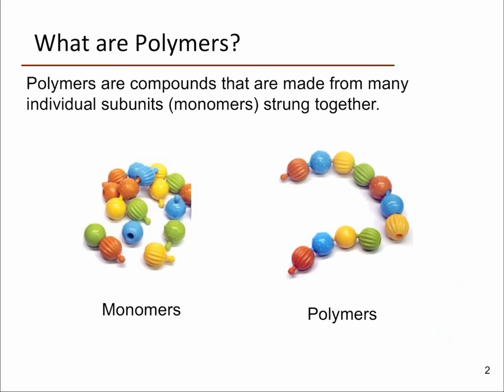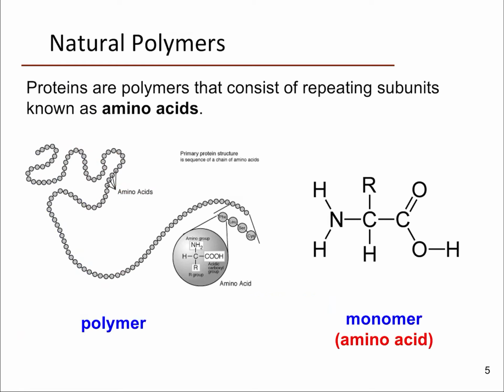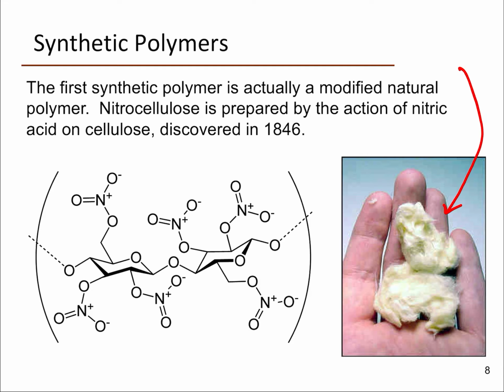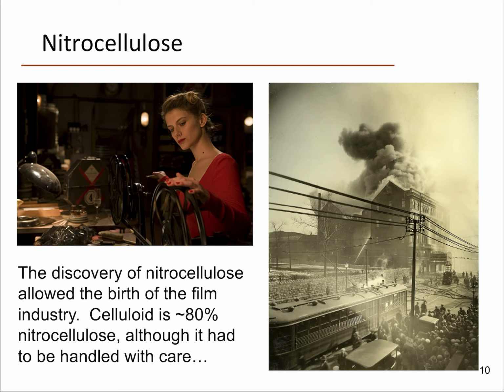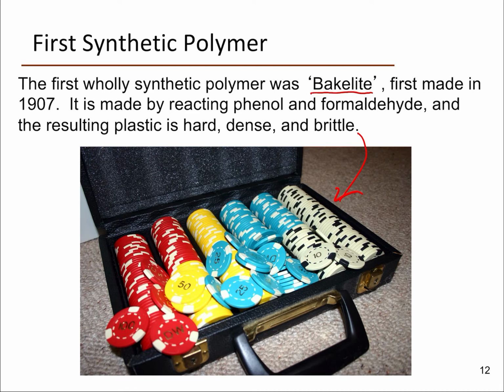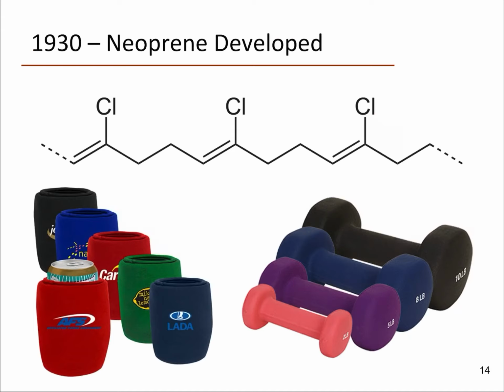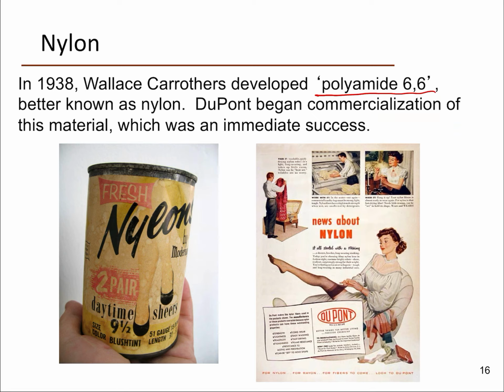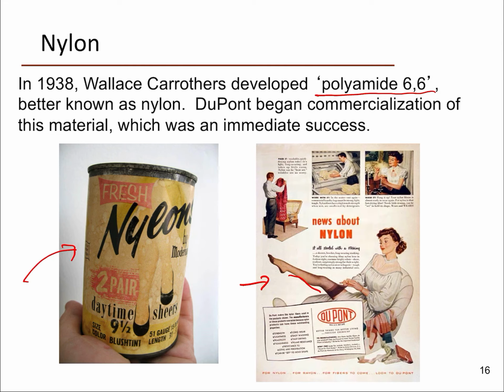Chem 1053 Polymers Lecture Part 1